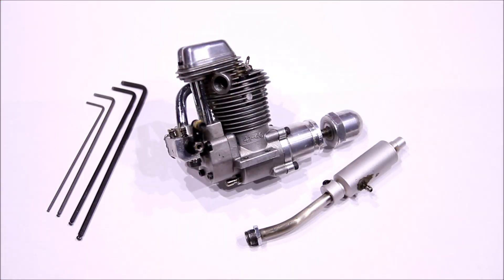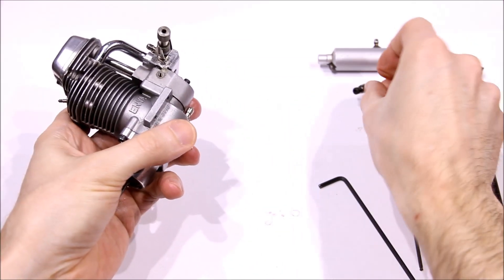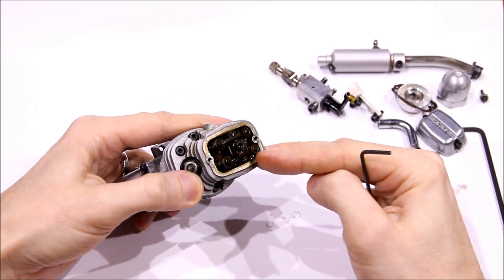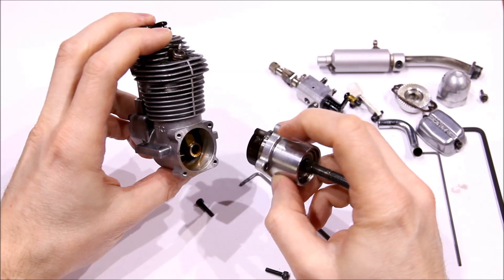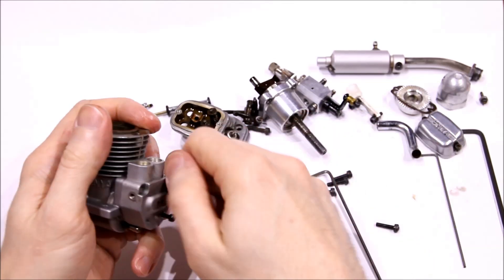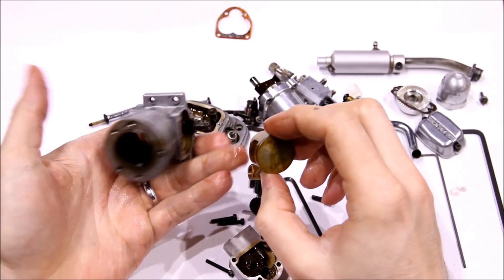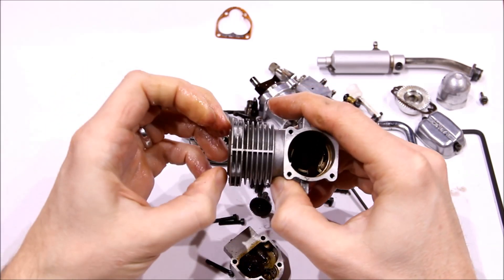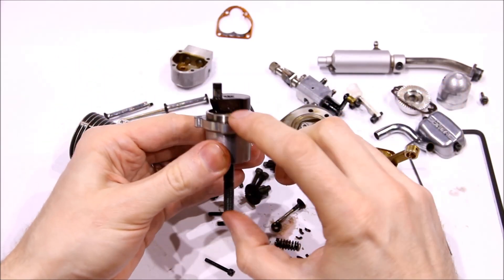Enya 41-4C Teardown for Rebuild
In this video I take apart an Enya 41-4C four stroke I bought second hand. I apologize for the audio quality I didn't realize it was this bad until I was most of the way through.